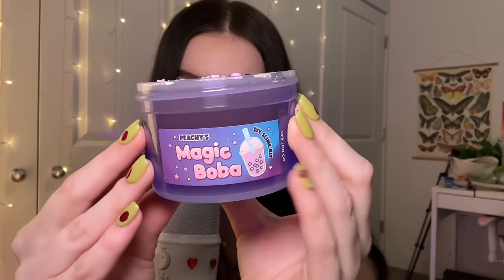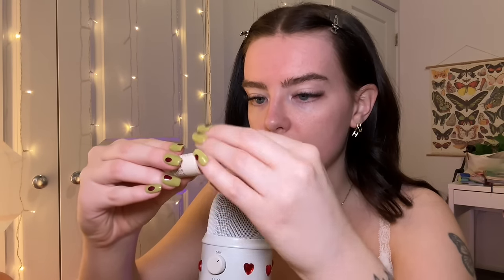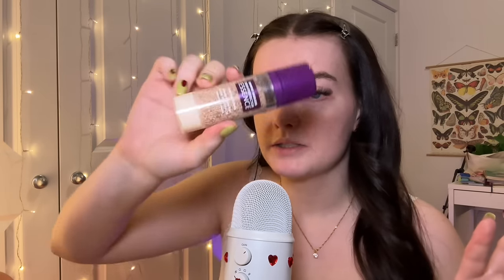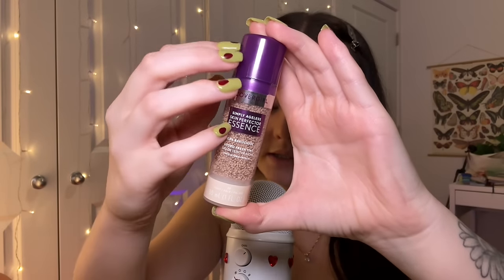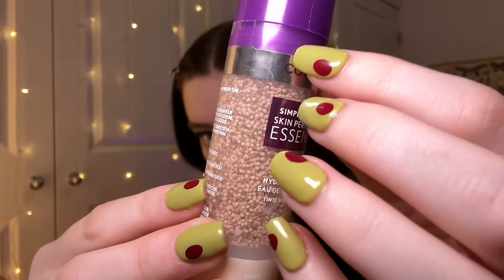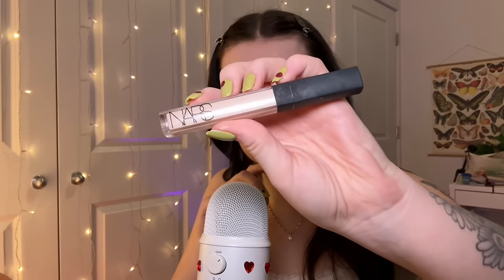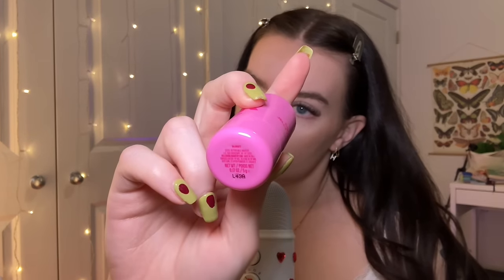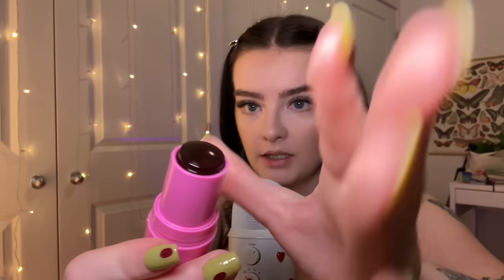ASMR doing my makeup ⭐️ testing new products, close whispers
use my code HALEYJEAN to get 1 free slime when you buy 3 !!

🖤 send me a book
💵 amazon favorites